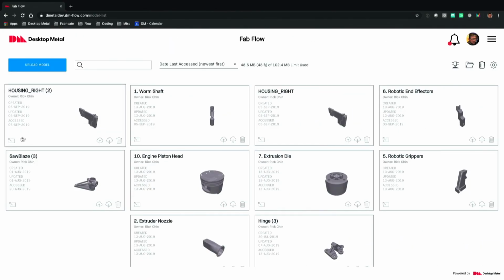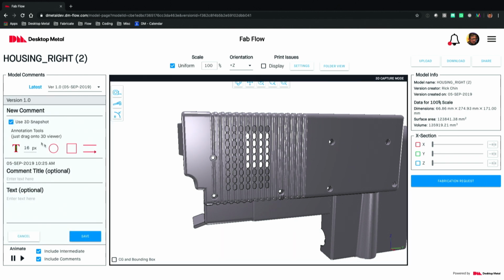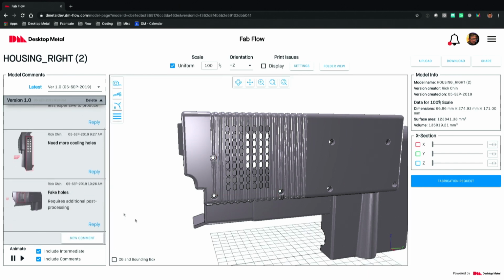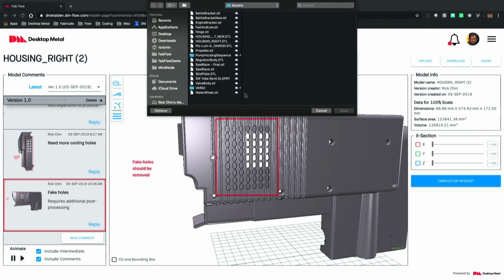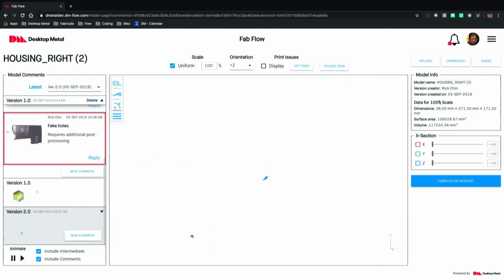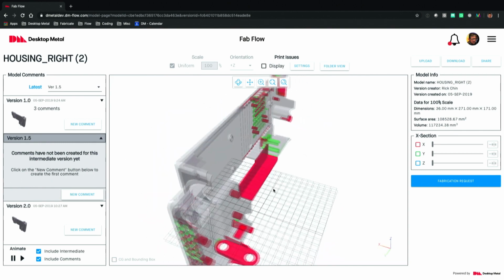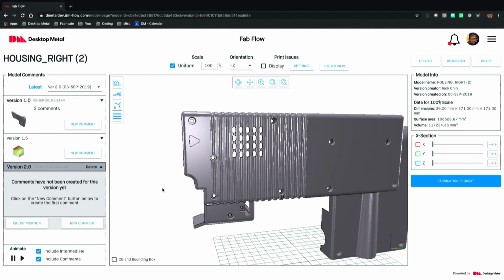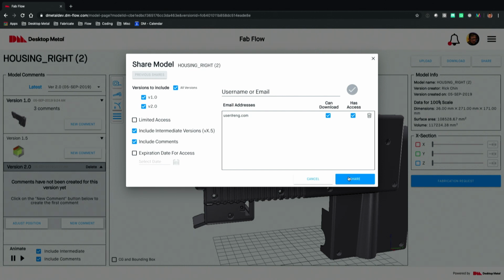Managing design evolution for 3D print shops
If you are in design or manufacturing, you know designs are always changing. When a design has been updated, not only do you have to ensure that you’re working with the right version of the model, but what has actually been changed is not clear.   In this video, learn how Fab Flow makes viewing and sharing model changes simple and easy.